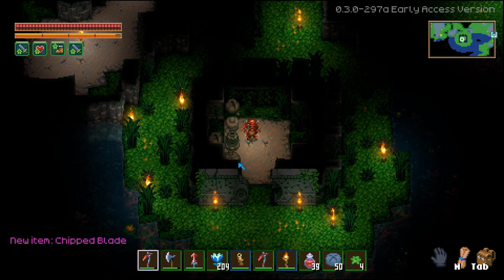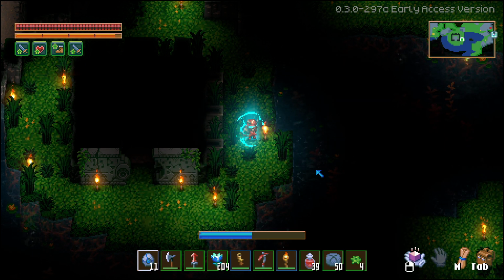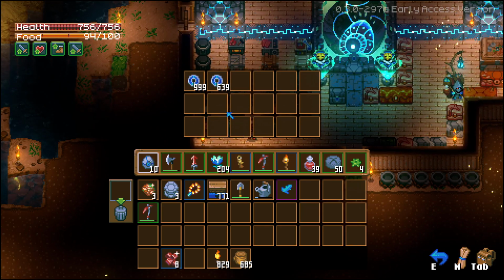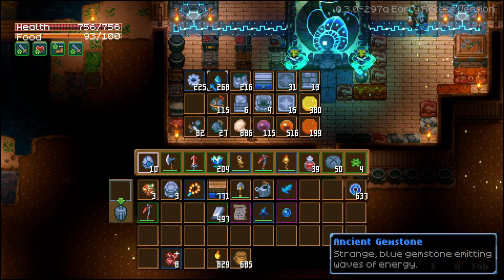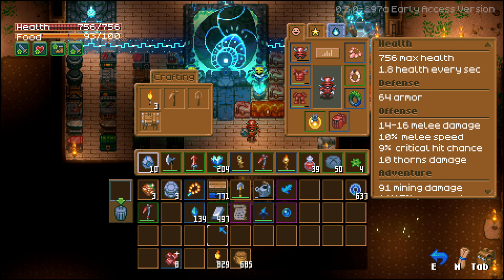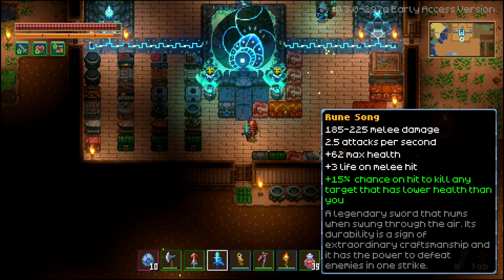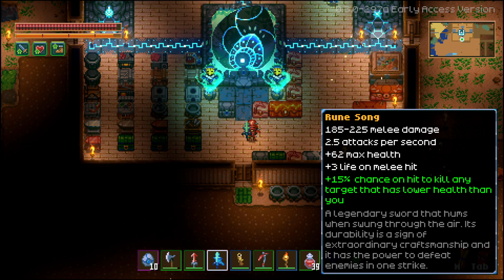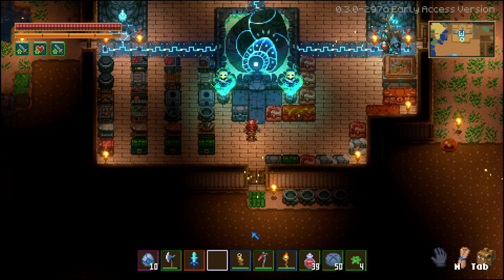Core Keeper - Chipped Blade, how to make legendary sword Rune Song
How to find the chipped blade on Core Keeper which is needed to create a legendary sword called the Rune Song.